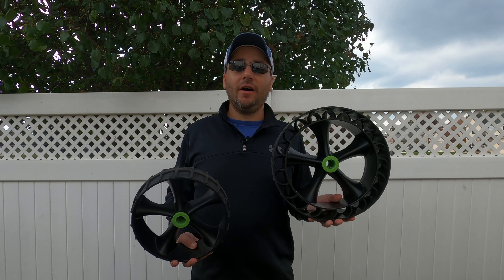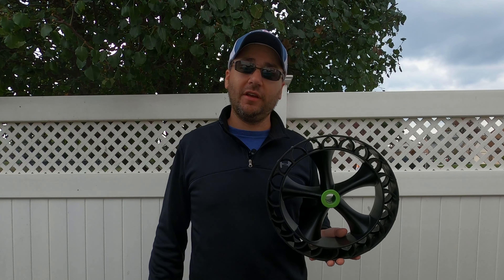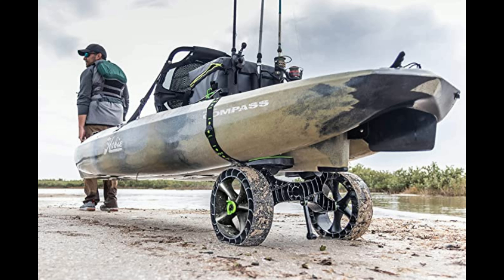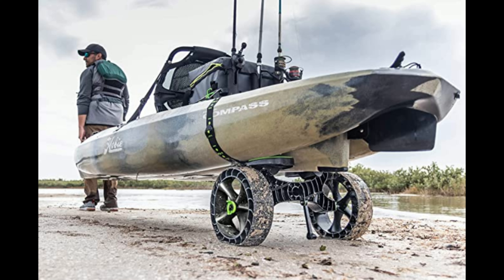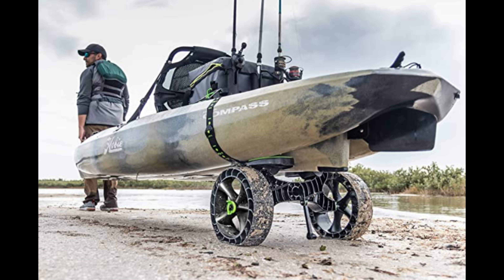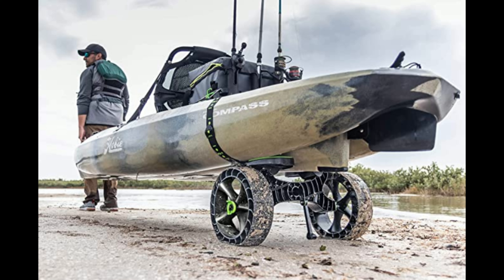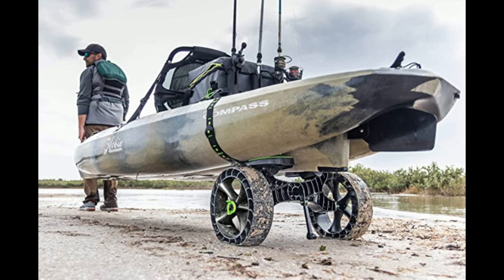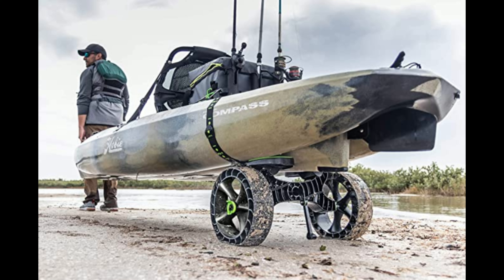Railblaza C-Tug SandTrakz Wheels Review and Testing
My testing and review of the Railblaza C-Tug SandTrakz Wheels

Purchase SandTrakz on Amazon

00:00 Product Description
00:58 Sand Test
01:57 Final Thoughts